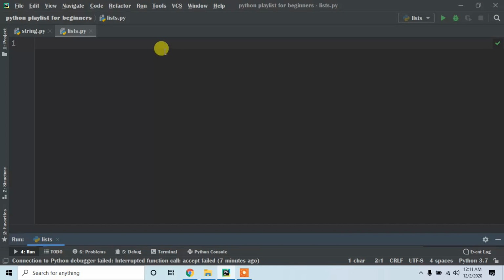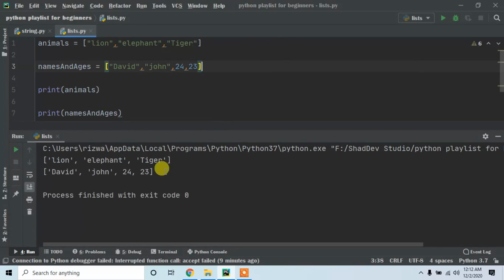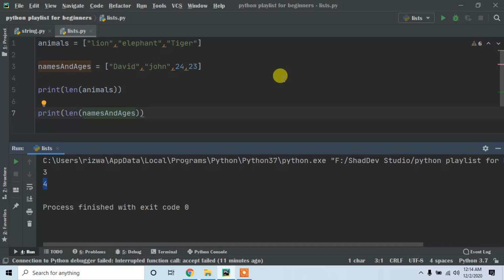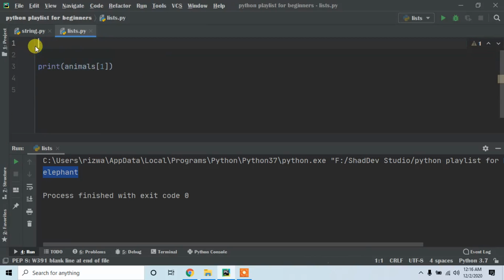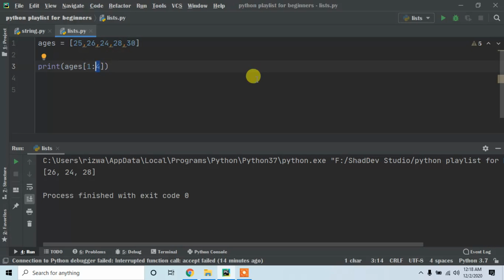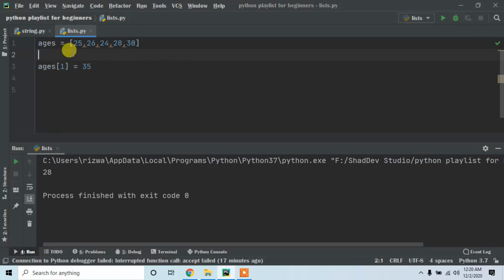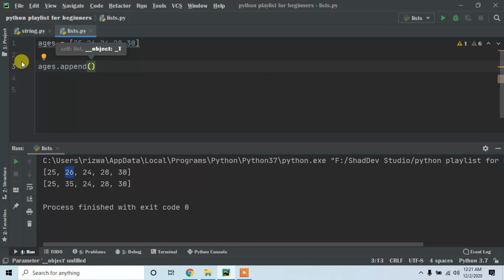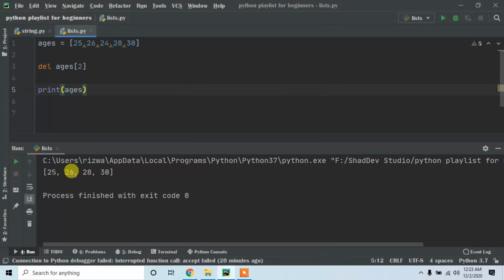Python Tutorial for Beginners 6 - List and its inbuilt function in python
A list is a sequence of values. You could visualize a list as a container that holds a number of items, in a given order

• Python Lists
• len() function python lists
• Accessing a List Item in python
• lists Negative Indexing in python
• Update a List Item in python
• Append a List Item in python
• Delete a List Item in python